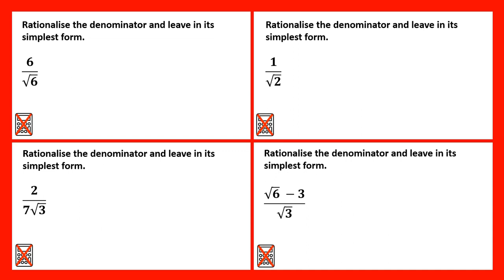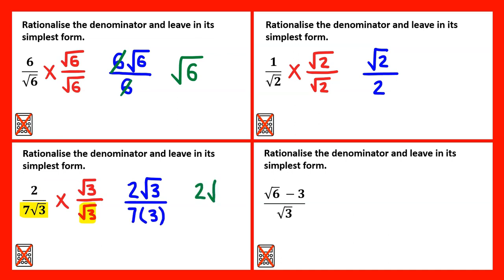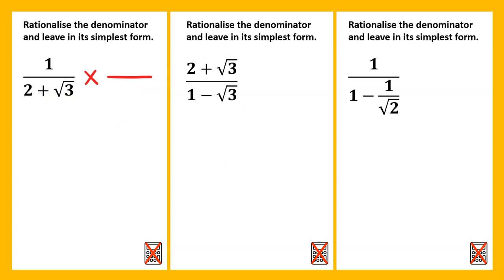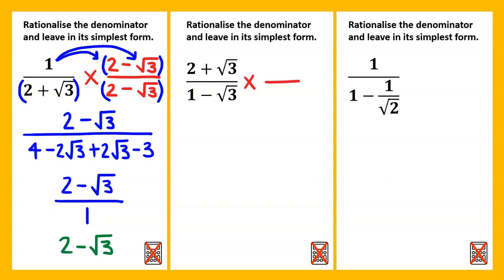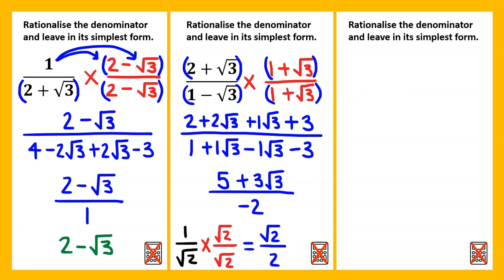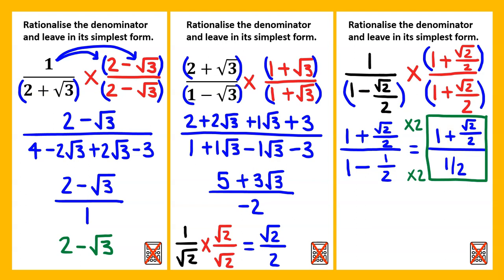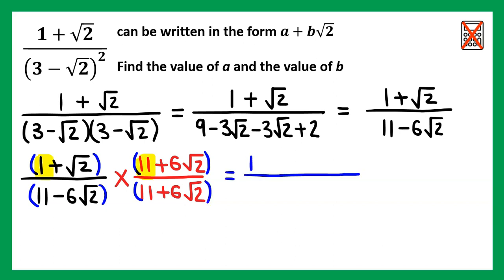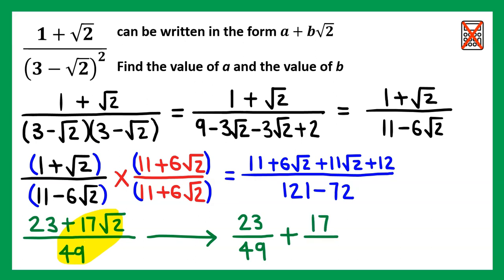GCSE Surds: Rationalise the Denominator - Adam Maths Tutor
A video tutorial guiding you through beginner, intermediate and advanced questions on Rationalising the Denominator with Surds

0:00 Red: Beginner
2:29 Amber: Intermediate
6:41 Green: Advanced
9:16 Spot the Mistakes